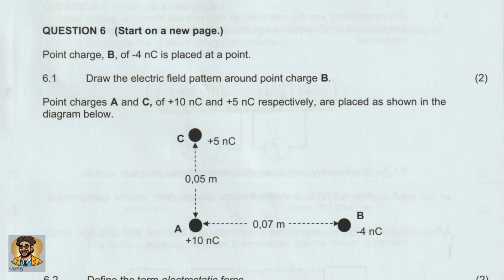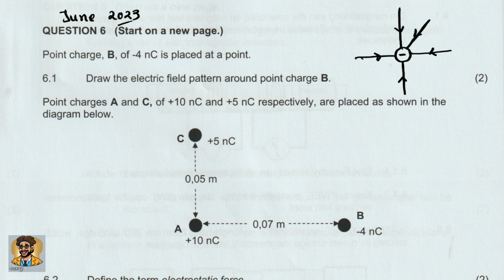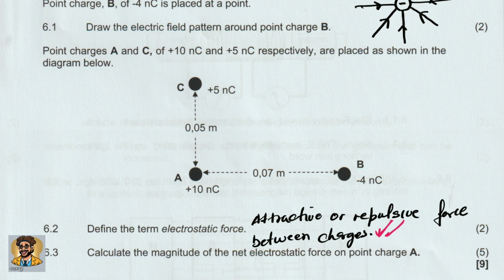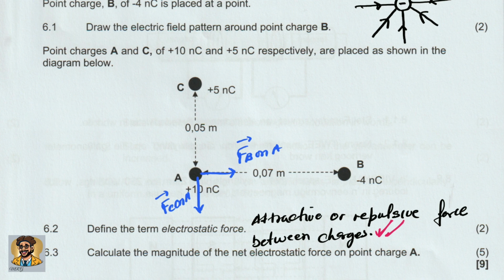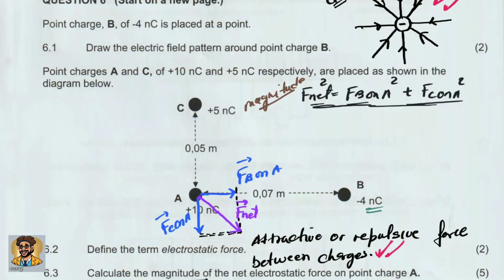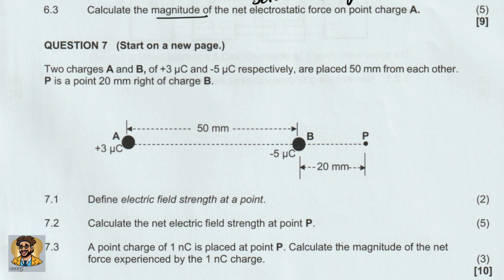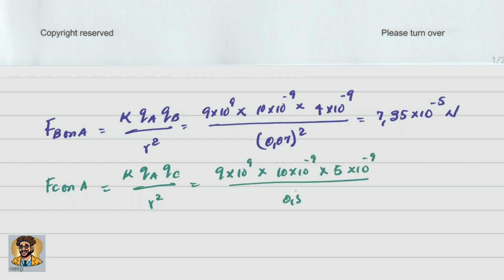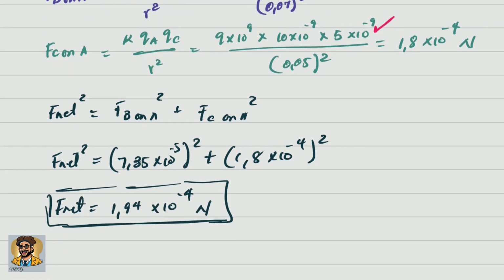Question on Electrostatics for Grades 11and 12.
Here we are going to solve question 6 done in the June examination in 2023 ant the NCP.